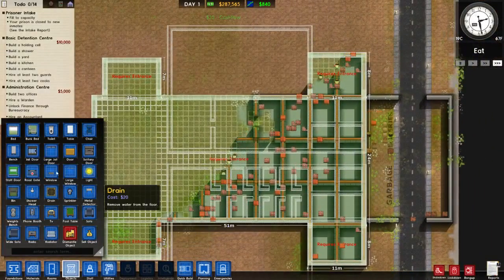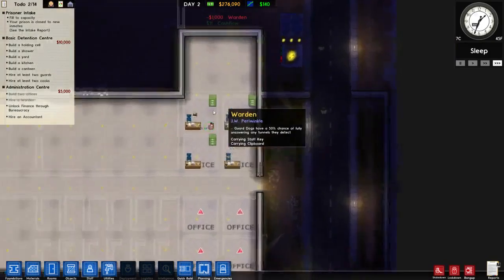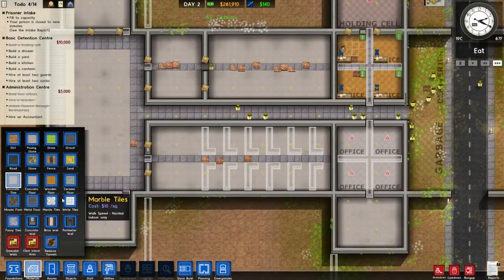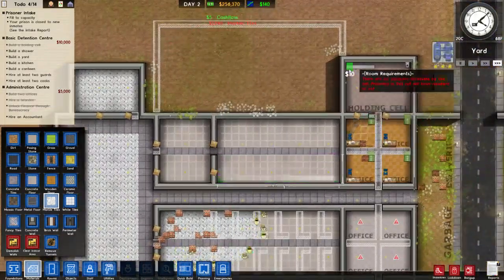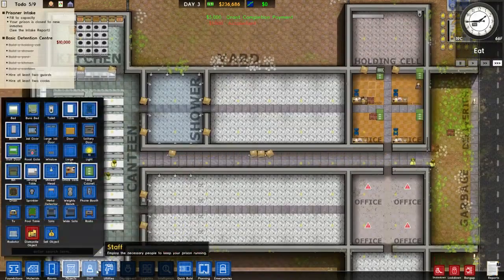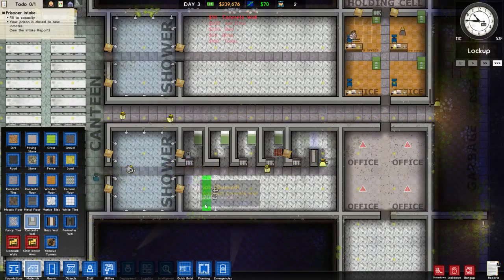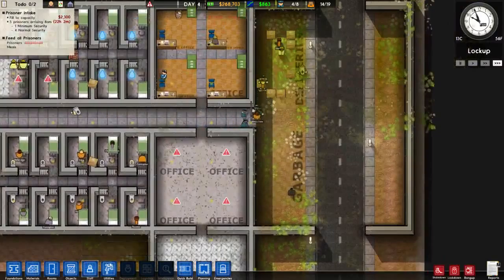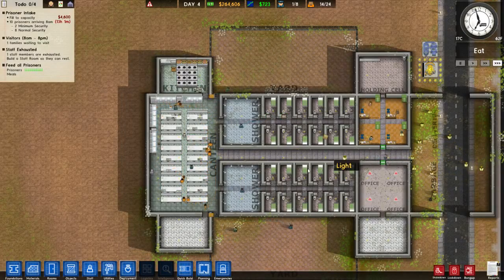Prison Architect: Ep2: Bulding + First Prisoners!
YouTube Instagram: @KidFriendlyCommentaries